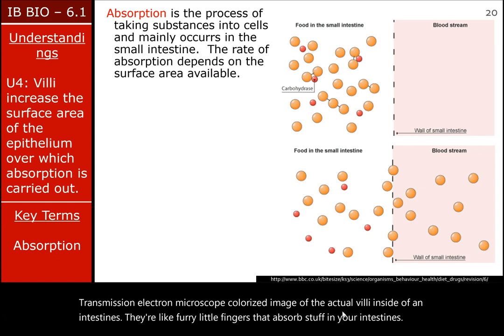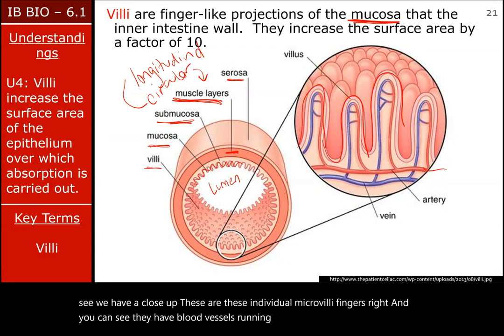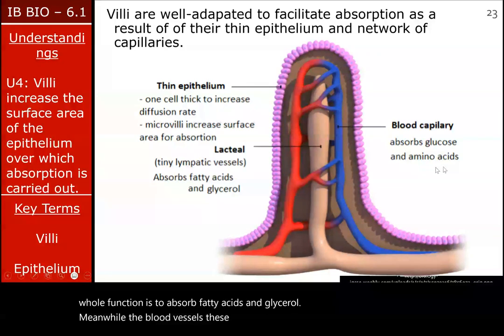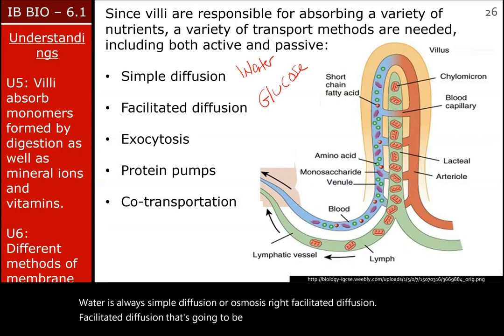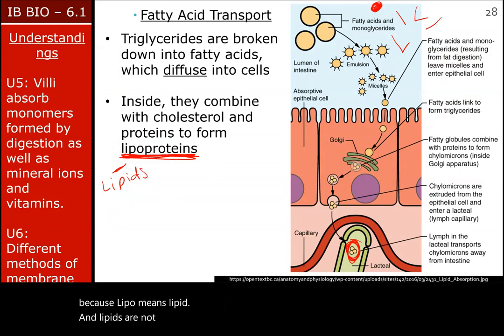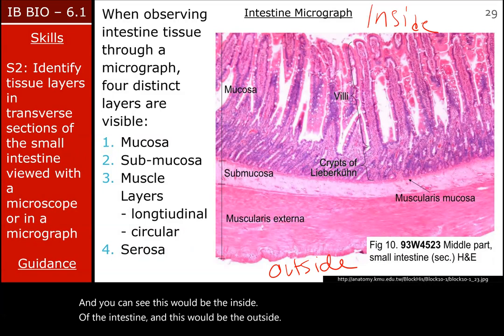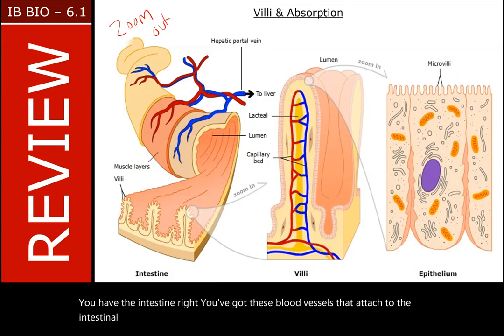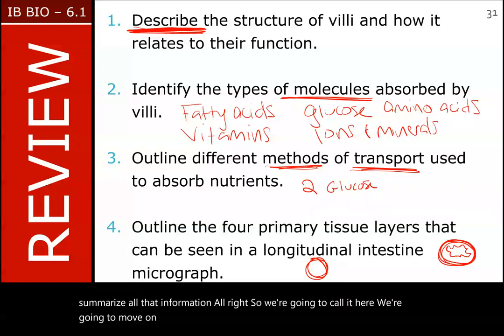6.1 C. Villi & Absorption